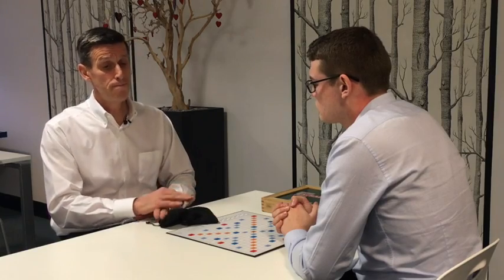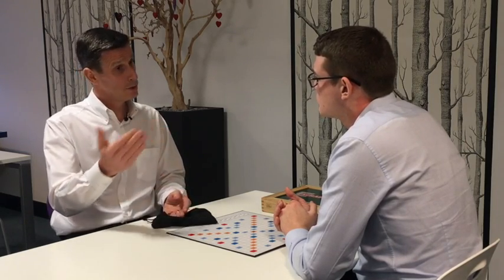AIM with EQ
Following the first rebalancing of the Equilibrium AIM Portfolio in 2018, Investment Analyst Neal Foundly sat down to explain how Equilibrium Investment Management approaches the Alternative Investment Market (AIM) and how the team construct and oversee this portfolio for investors.